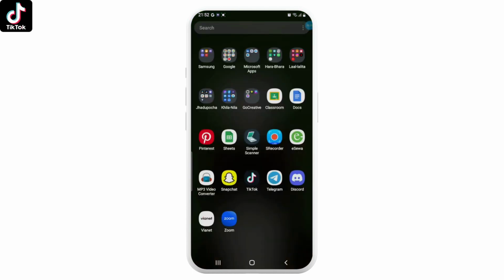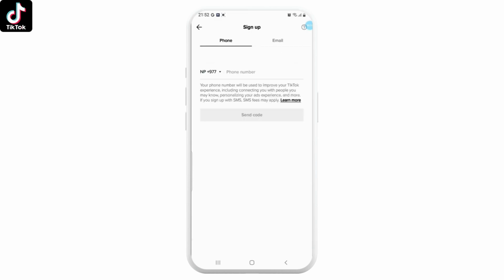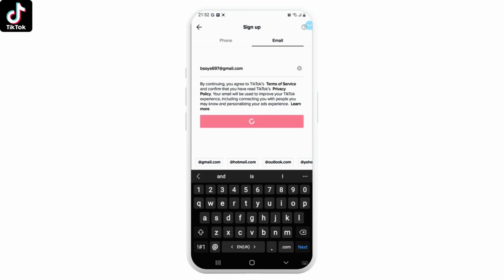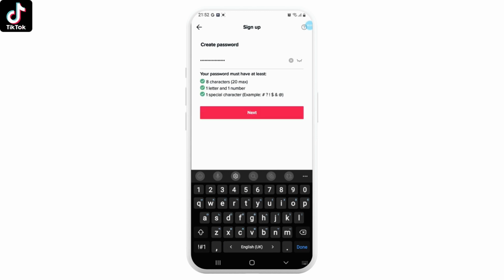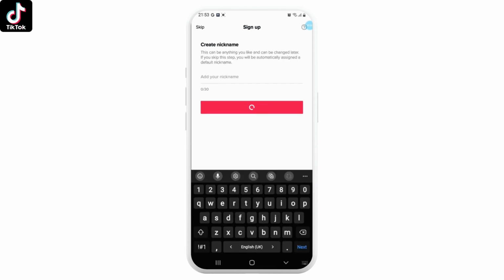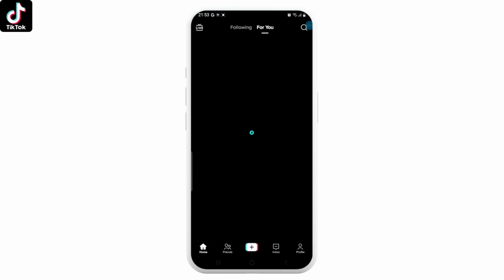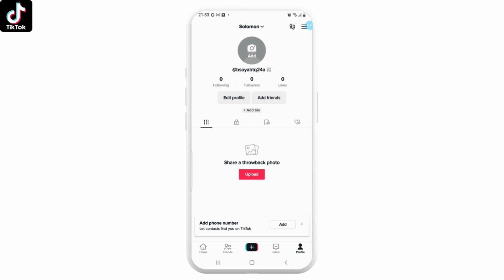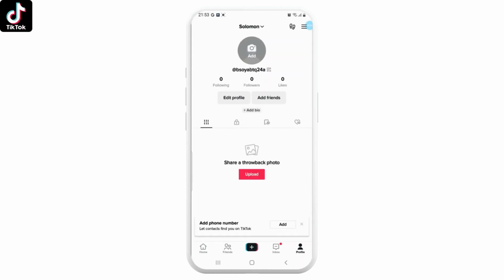TikTok Sign Up: How to Create TikTok Account in 2023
In this video, we'll show you how to create a TikTok account in 2023. TikTok is a popular social media app that allows you to create and share short videos with your followers. By creating a TikTok account, you can access its features and join the TikTok community. With this tutorial, you'll be able to sign up for TikTok and start creating your own videos.

💬 Creating a TikTok account is simple and easy, and in this video, we'll guide you through the steps to sign up for TikTok. You'll learn how to create an account, customize your profile, and start exploring TikTok's features and trends.

📌 Timestamps:

0:00 - Introduction
0:05 - How to Create TikTok Account
0:15 - Click On Signup For TikTok
0:20 - Create TikTok Account